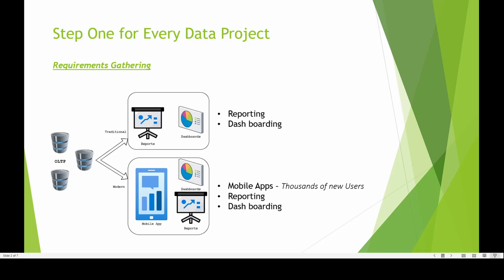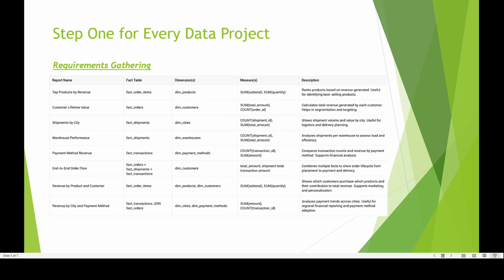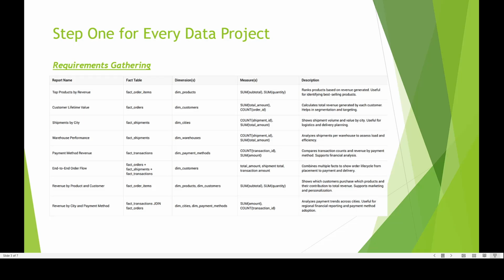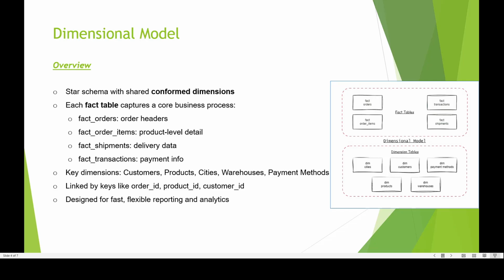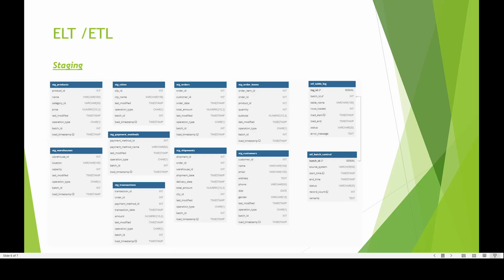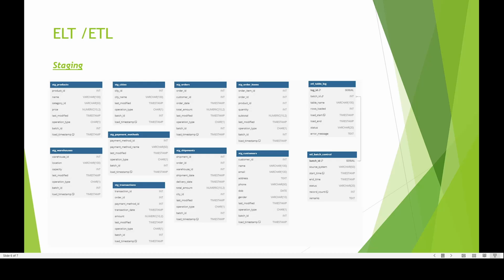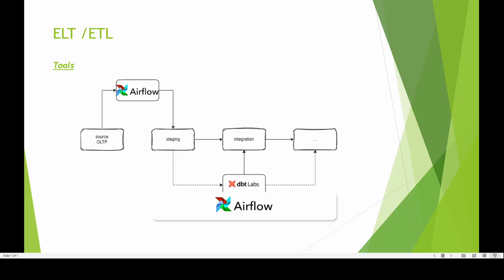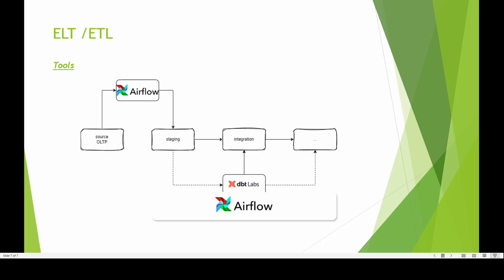Part 2: DWH Architecture – When, Why, and How (Staging, ETL, dbt + Airflow)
In this video, we take the next step after data modeling and dive into the when, why, and how of building a Data Warehouse (DWH). This is part of our Data Modeling series, where we move beyond design to execution and automation.

When to implement a Data Warehouse
Why organizations need a DWH (vs. just using source systems)
How to architect a scalable DWH using staging areas
The role of ETL pipelines in your architecture
How tools like Apache Airflow and dbt streamline your transformation and workflow